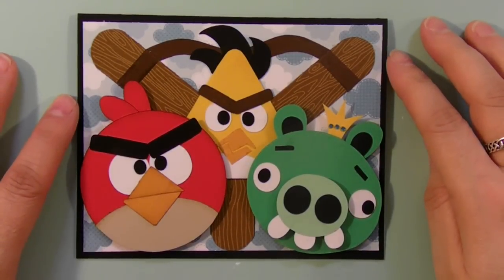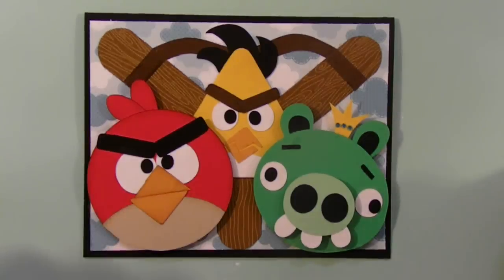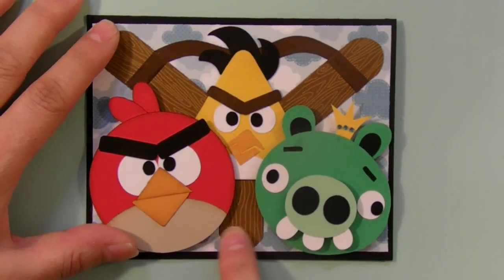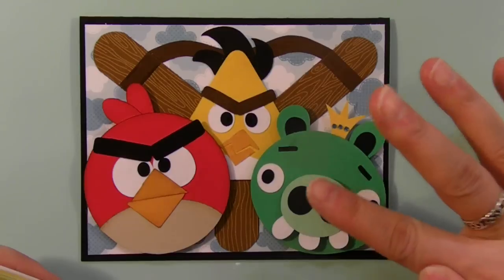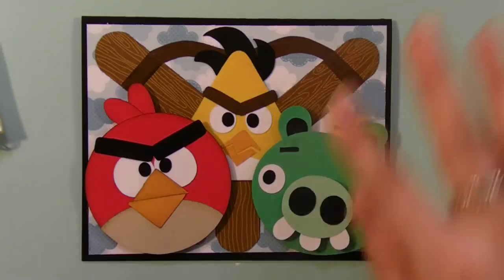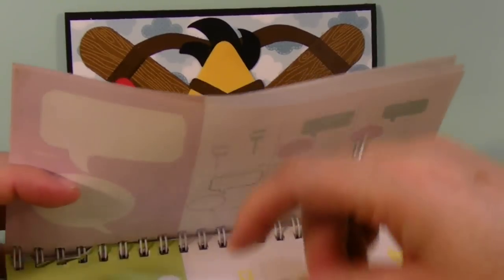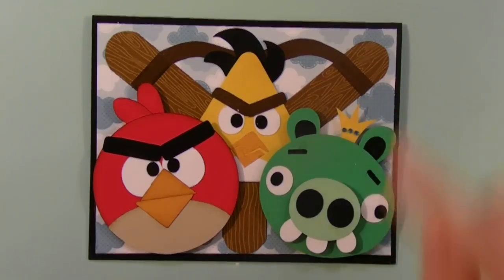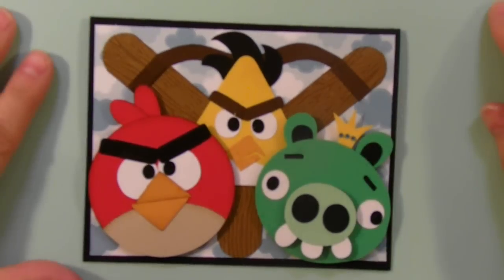cricut Angry Birds card using George and Basic shapes cartridge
I really had fun making these angry birds and I am glad to be able to settle on a card - it took some time to be happy with the background and once I added the sling shot, it all came together. Except for the 3 tiny blue gems, I really didn't use any bling or embellishments, as it didn't need much. I am also really happy to only use 1 cartridge to make all 3 different birds.